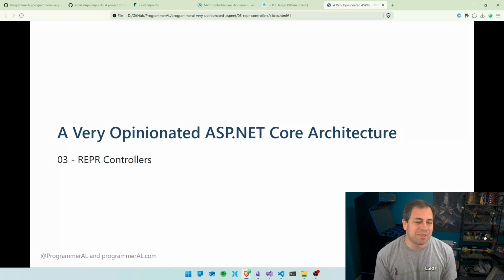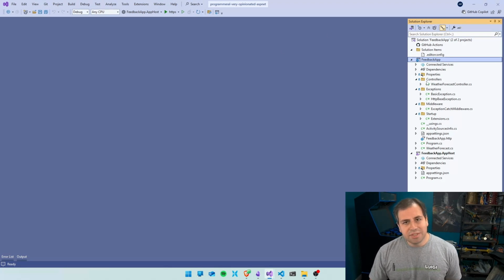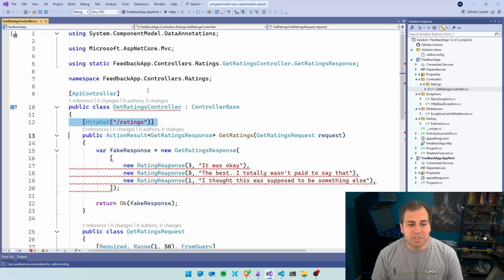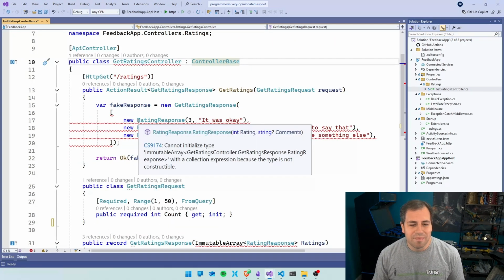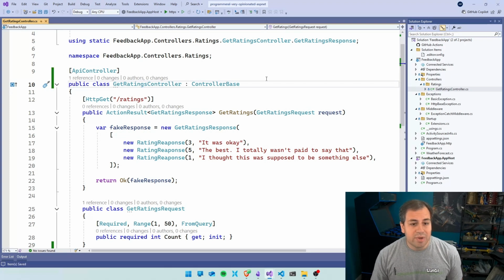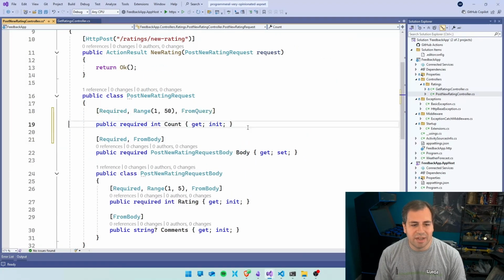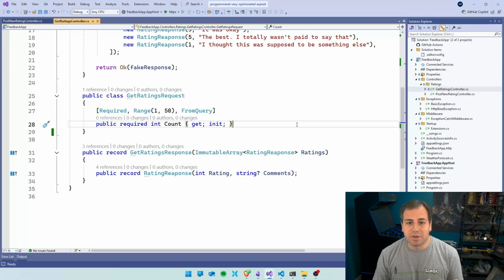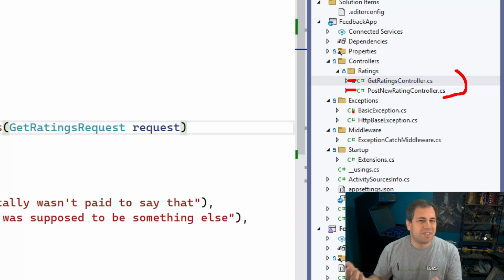Very Opinionated ASP.NET - 03: REPR Controllers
In session 3 of this video series, we add some controller endpoints using the REPR Pattern which makes the case for simplifying controllers by separating them into one file per endpoint.

The links from the slides:
Overview on REPR